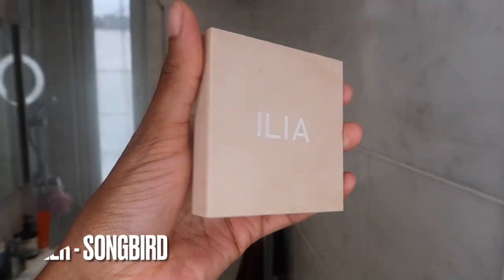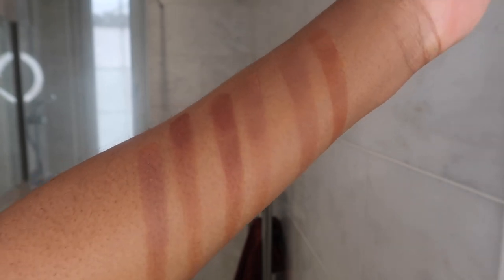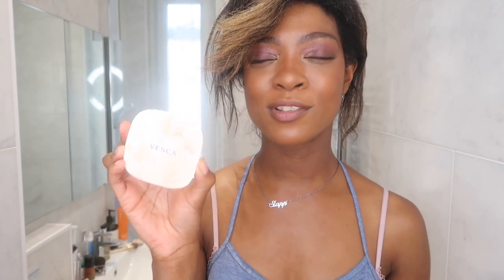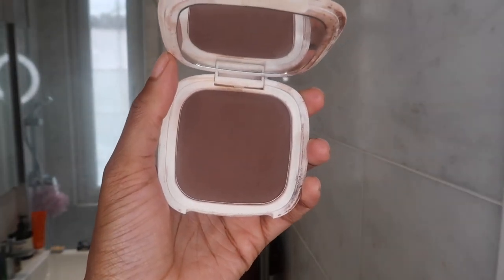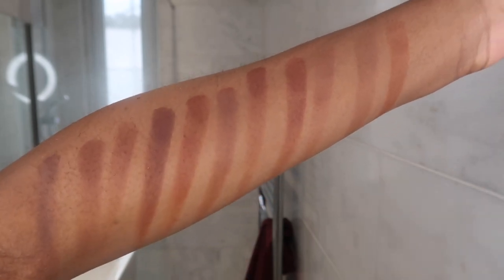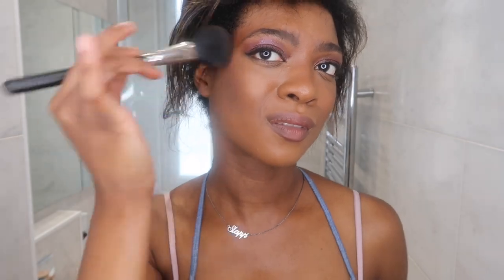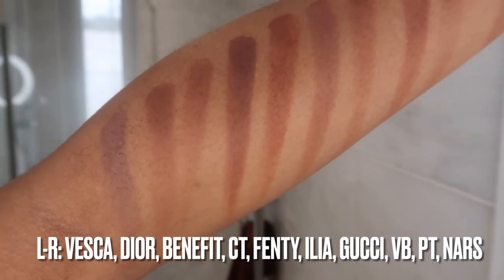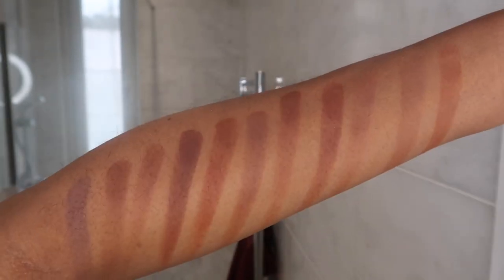THE BEST POWDER BRONZERS! | Charlotte Tilbury, Nars, Gucci, Dior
Hi guys! Today I’m sharing the Best Powder Bronzers 2022!

I’ll be showing the best powder bronzers  from Charlotte Tilbury, Nars, Dior, Gucci and more with swatches, comparison swatches and demo.

Products mentioned:

Nars - Summer Unrated Duo - Cyprus/Dominate
Patrick Ta - Major Sculpt - She’s Chiseled
Ilia Bronzer
Fenty Beauty - Sunstalk’r Bronzer - Mocha Mami
Dior Bronzer

Pat McGrath- Mothership VIII Palette
Brows - Gucci